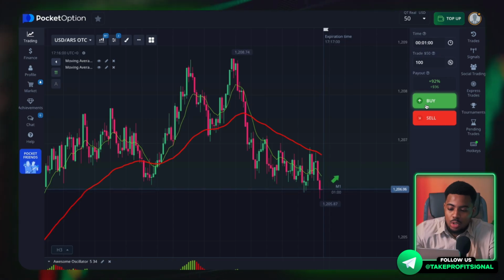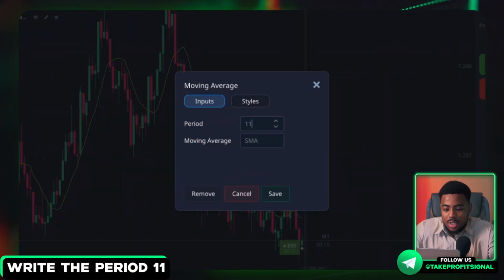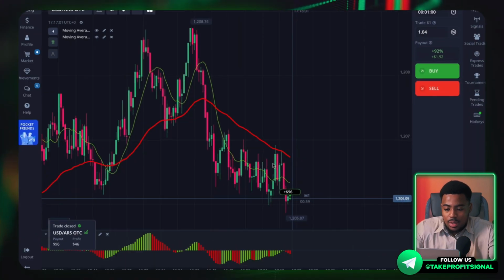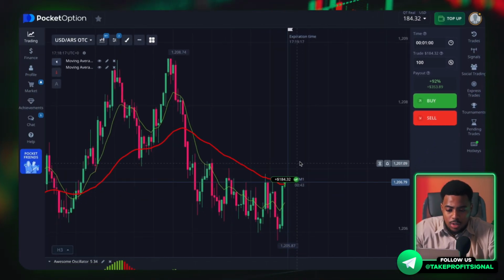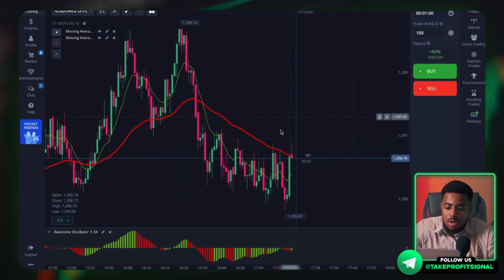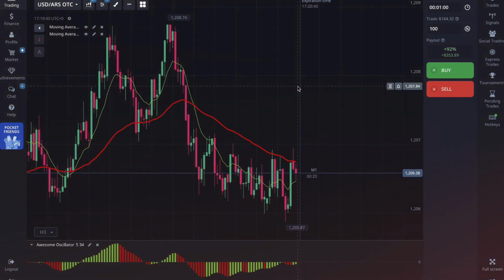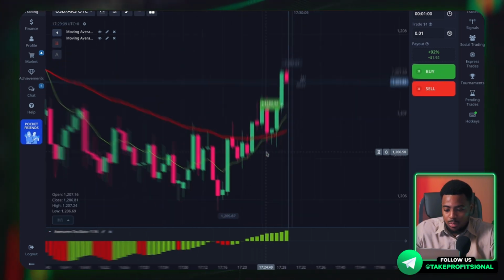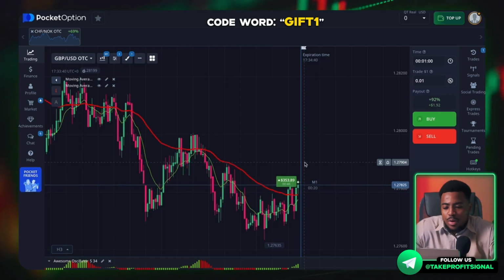I Turned $50 into $629 in 4 Trades (Then Lost EVERYTHING) – Binary Options Reality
I Turned $50 into $629 in 4 Trades (Then Lost EVERYTHING) – Binary Options Reality. Watch me attempt to 10X my account using only basic indicators available on any platform. This video shows the raw truth of binary options trading – how I turned $50 into $679 with 4 perfect trades using Moving Average and Awesome Oscillator divergence, then lost it all on trade #5. Learn from my mistakes and master this powerful strategy that works 80% of the time when executed correctly.

🤖 Free Signals from Telegram Bot [ваша ссылка] - top AI signals / 82% win-rate ◀️

⏱️ Timestamps for Easy Navigation:
00:00 – 00:36: 10X challenge introduction & VIP giveaway announcement
00:37 – 01:54: Setting up Moving Average (11 & 54) and Awesome Oscillator
01:55 – 02:33: Trend identification using dual EMA strategy
02:33 – 02:45: First two winning trades explained
02:45 – 04:20: Divergence trading theory & trend reversal signals
04:22 – 05:37: Breaking resistance levels with oscillator confirmation
05:39 – 06:38: Trade entries after trend change & impulse moves
06:39 – 07:32: Account statistics – from $50 to $679 in 4 trades
07:36 – 07:51: The fatal 5th trade that wiped the account
07:51 – 08:14: Lessons learned & VIP channel giveaway details

Traders wanting to learn divergence trading on Pocket Option
Anyone interested in Moving Average crossover strategies
Binary options traders seeking high-probability setups

🚨 Final Thoughts:
This video shows both the potential and danger of binary options. The strategy works, but greed and poor risk management can destroy profits instantly. Learn the setup, but never risk what you can't afford to lose.